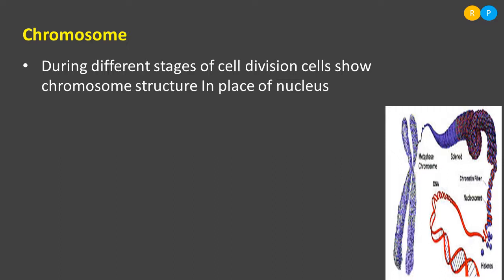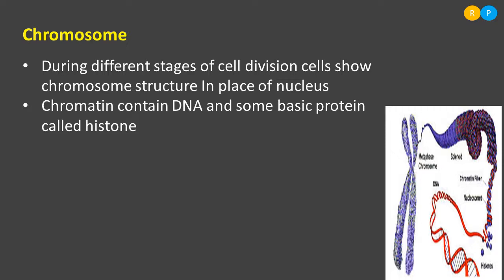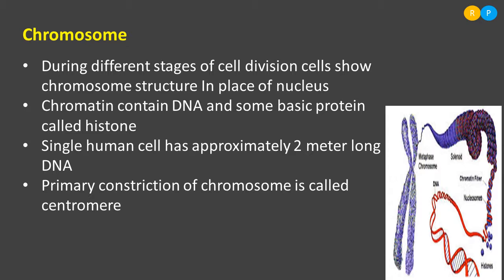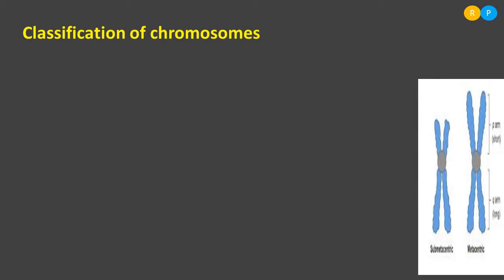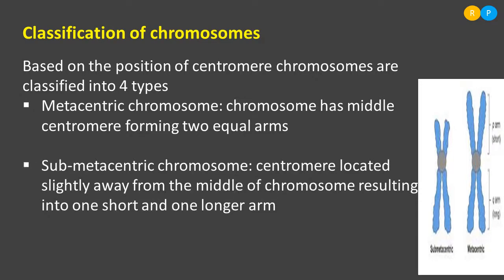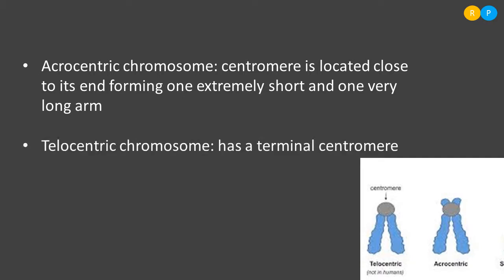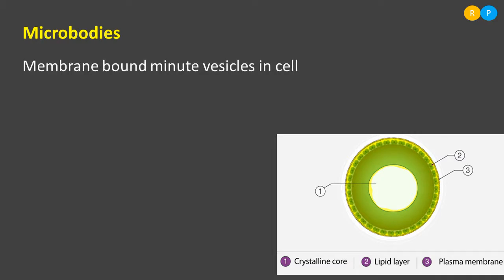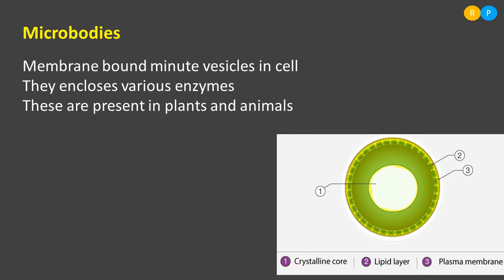Unit of life #16 | Chromosome structure | types of Chromosome